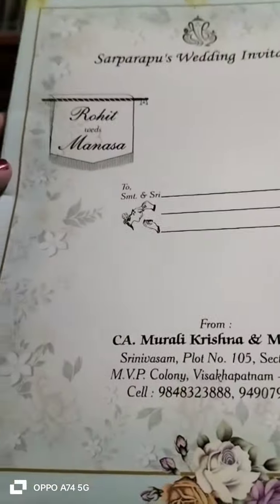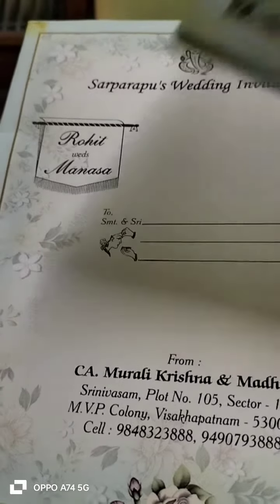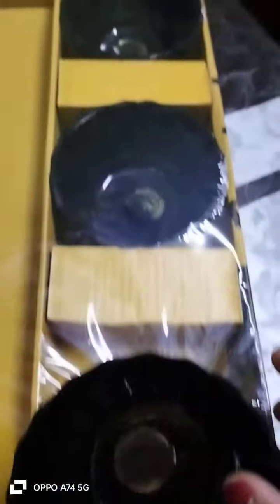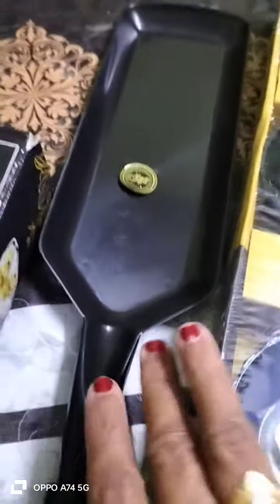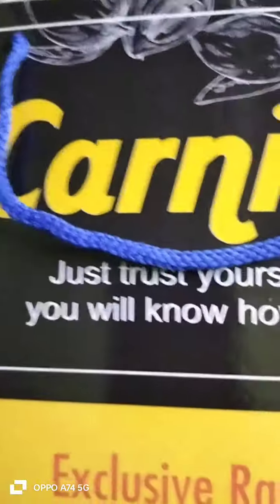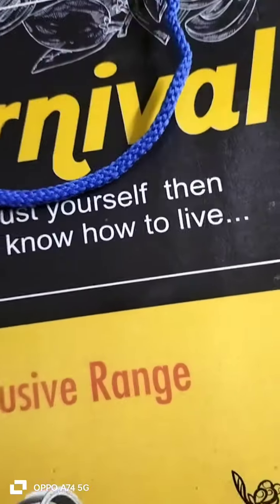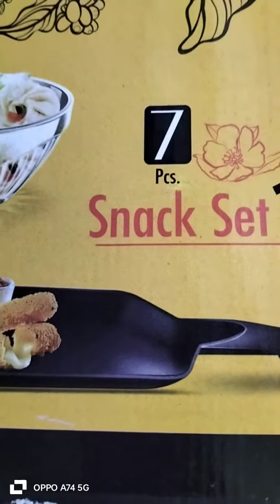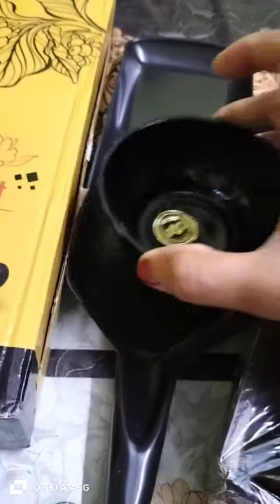Return Gift for Marriage